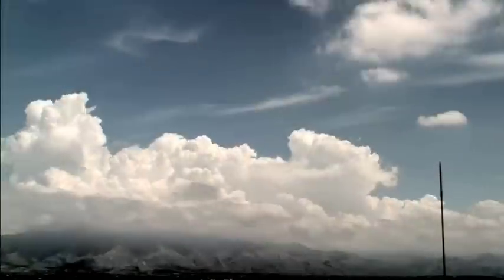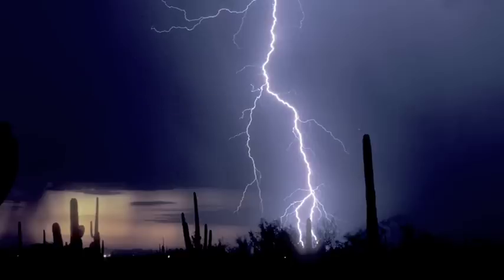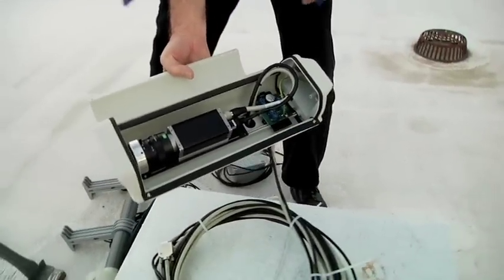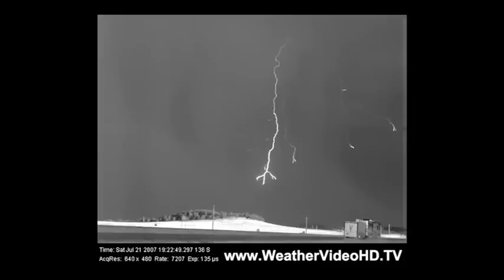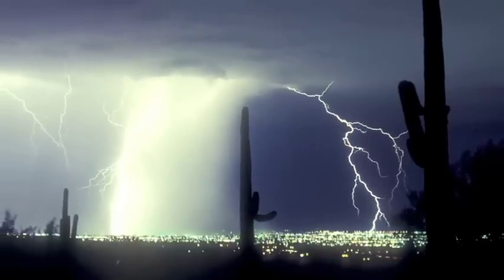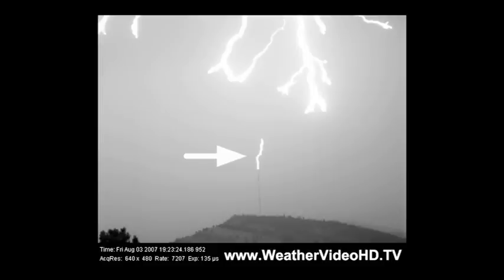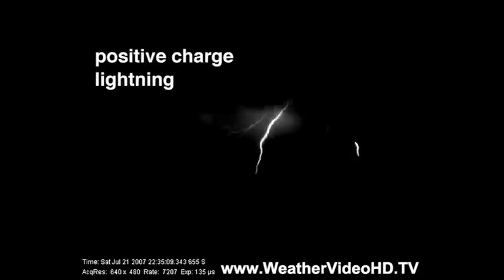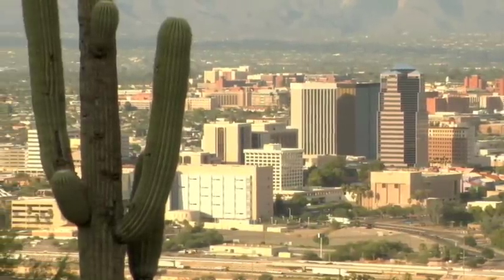Lightning Science from the University of Arizona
Check out this introduction to Lightning Science featuring UA researcher Ken Cummins and lots of amazing lightning images, including super-slow-motion lightning video.  A great introduction to lightning science, easy to follow, amazing to see!